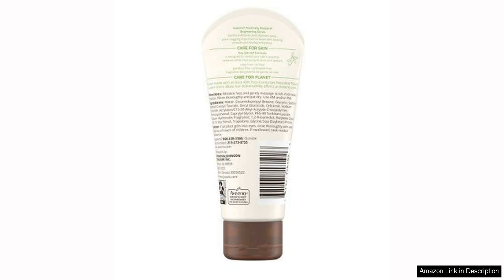Aveeno Positively Radiant Skin Brightening Exfoliating Daily Facial Scrub 2.0 oz Review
The Aveeno Positively Radiant Skin Brightening Exfoliating Daily Facial Scrub is a game-changer for anyone looking to achieve smoother and brighter skin. This 2.0 oz tube packs a powerful punch with its gentle exfoliating formula that is suitable for daily use.

One of the standout features of this scrub is its use of moisture-rich soy extract and naturally derived granules to gently remove dead skin cells and impurities. This leaves the skin feeling soft, smooth, and radiant without causing any irritation or redness.

I have been using this scrub for a few weeks now, and I have noticed a significant improvement in the texture and brightness of my skin. The exfoliating granules are not too abrasive, so they effectively remove dull skin without causing any discomfort. Additionally, the soy extract helps to nourish and hydrate the skin, leaving it feeling refreshed and rejuvenated.

I also appreciate the fact that this scrub is gentle enough for daily use. I have sensitive skin, and I have had no issues with using this product regularly. It is mild enough to use in the morning or evening without causing any dryness or irritation.

The packaging is another plus point for me. The tube is convenient and easy to use, and it is perfect for travel or throwing in your gym bag. The flip-top cap ensures that the product stays fresh and prevents any spills or leaks.

Overall, I highly recommend the Aveeno Positively Radiant Skin Brightening Exfoliating Daily Facial Scrub to anyone looking to improve the texture and radiance of their skin. Whether you have dry, oily, or sensitive skin, this scrub is suitable for all skin types and is sure to become a staple in your skincare routine.